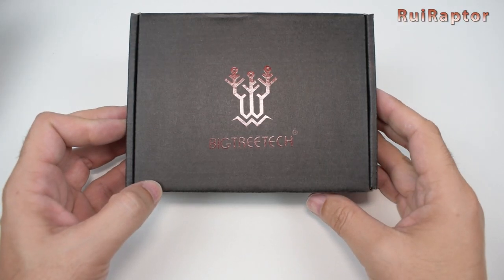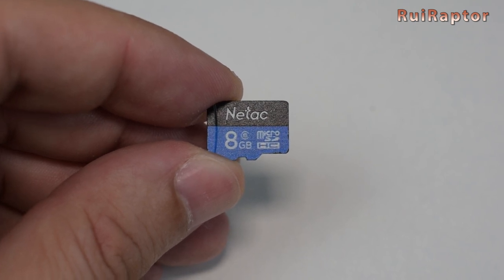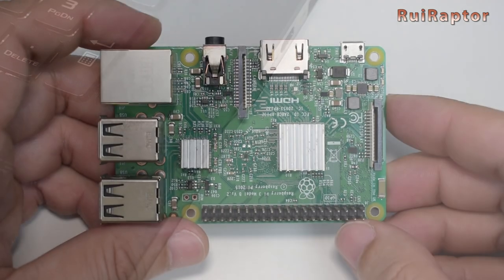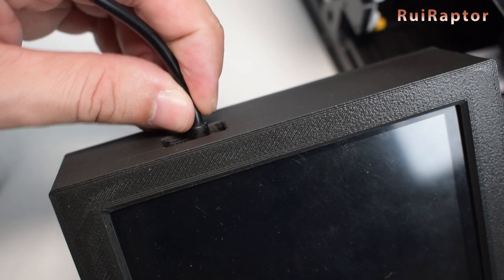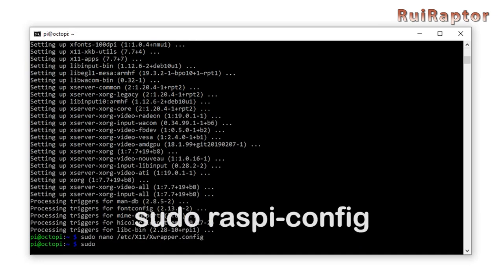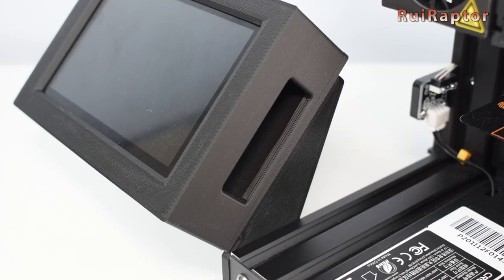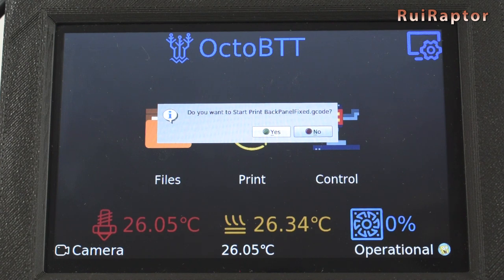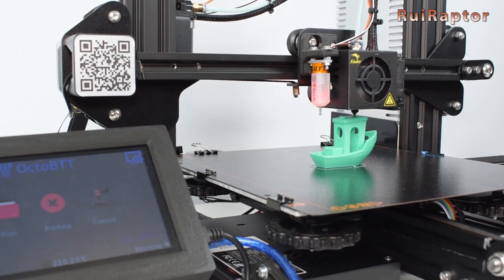BIGTREETECH PI TFT50 Touch Display - Installation Guide & Review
Hi guys,

recently, Bigtreetech released the new PI TFT 50 display.
It's a 5-inch touch display and it was designed to be used together with a Raspberry Pi.
Bigtreetech also designed a graphic interface for the screen to interact with the Raspberry Pi.
In this video, we will explain all the steps to install this new display on your 3D printer.
For all this guide we used a Creality Ender 3, but the procedure is the same for other printers.
You can also check all the features of the display and our review.

♦ SKR Mini V1.2:

♦ SKR Mini V2.0:

♦♦♦ LINKS

♦ Tevo/Homers Tornado